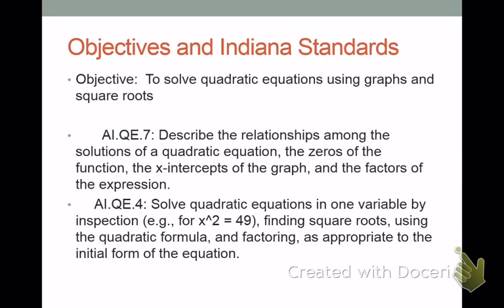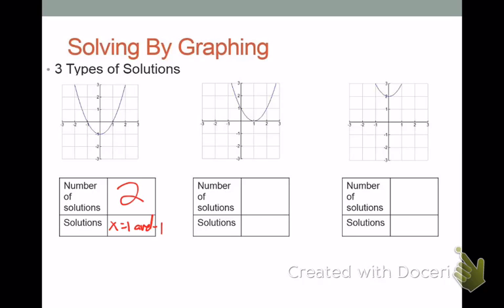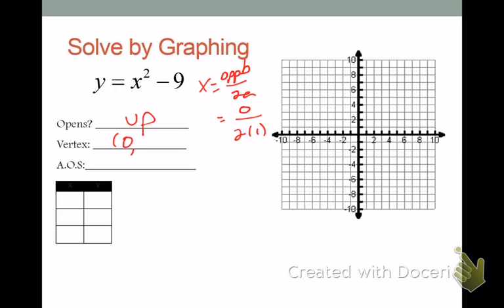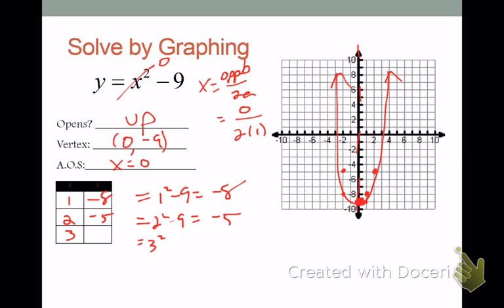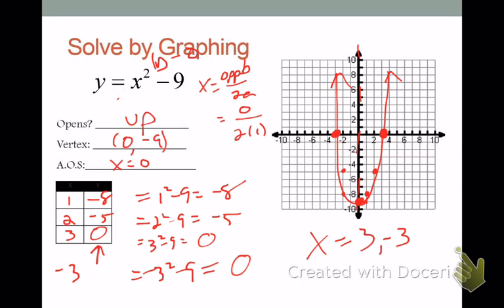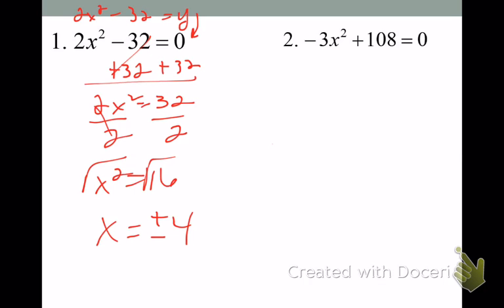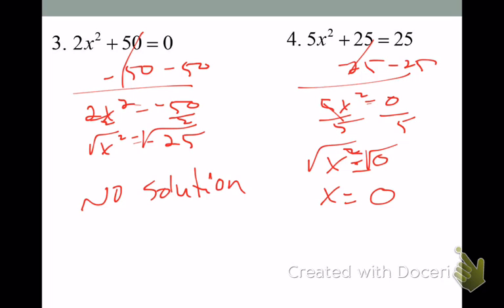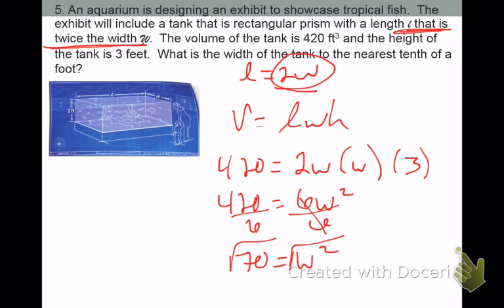Algebra 9.3 Notes